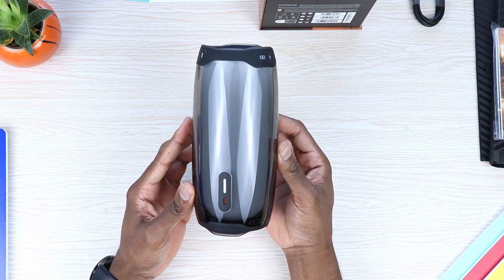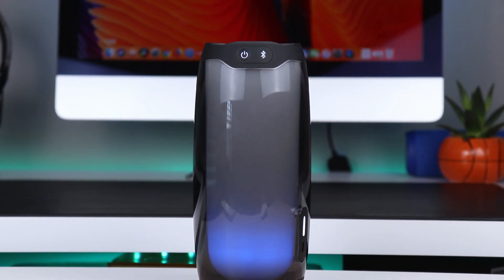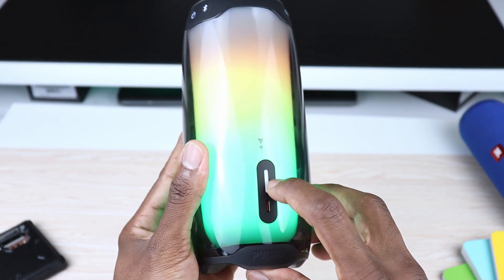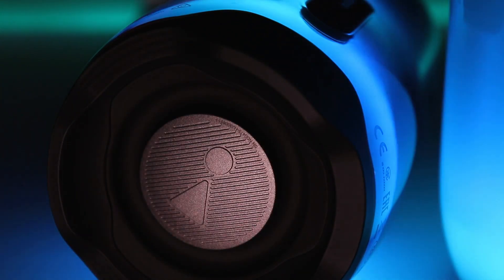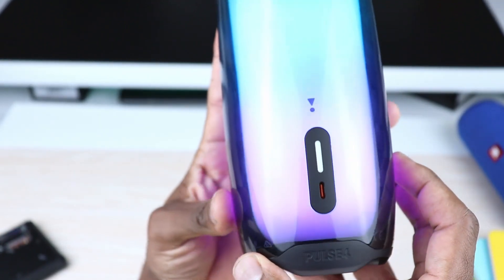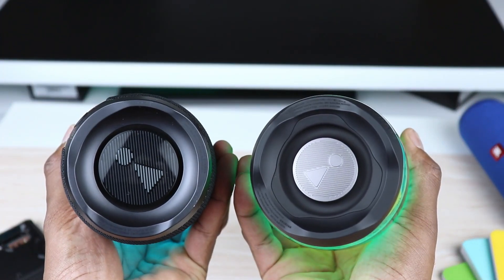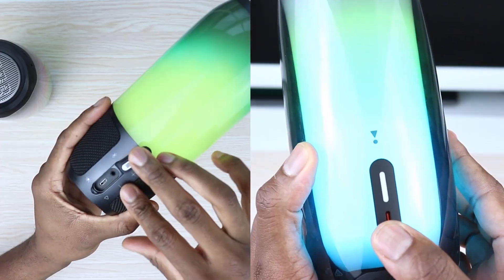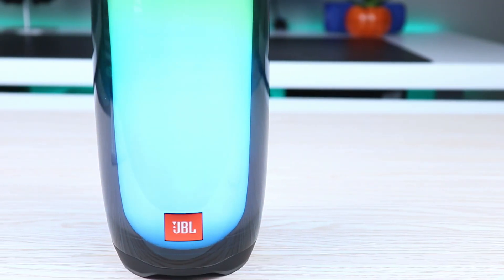JBL Pulse 4 vs Pulse 3 in 2020- Should You Upgrade?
In this video I give my take on whether you should upgrade to the JBL Pulse 4 or buy a Pulse 4, as opposed to the JBL Pulse 3 bluetooth speaker.
The Pulse 4 would be a good idea if you are not planning on using it as a Connect+ speaker and if you are just looking for the latest and the coolest of JBL.
The Pulse 3 on the other hand provides more value and you can connect to a variety of JBL speakers, using Connect+.
JBL does not seem to provide a way to make the Pulse 4 backwards compatible from what I can tell. Please share your findings if you have heard anything about this in the Comment section.

PULSE 4:

PULSE 3:

  *** HERE IS A LIST OF THE GEAR I USED IN THIS VIDEO ***
CAMERA:

MIC BOOMPOLE: